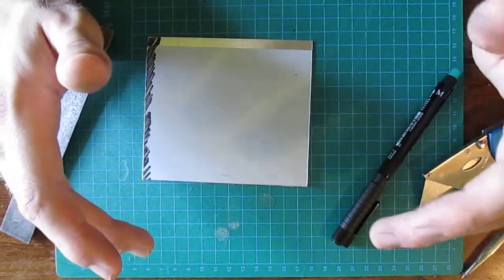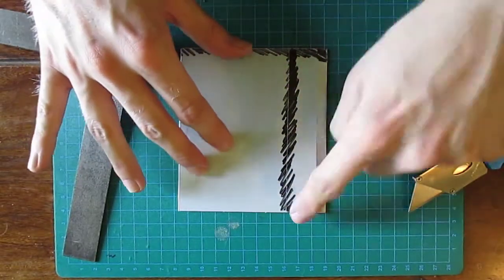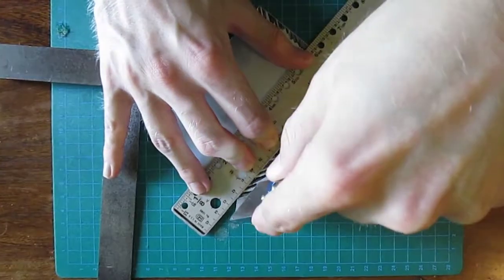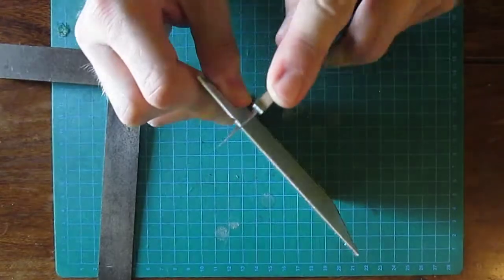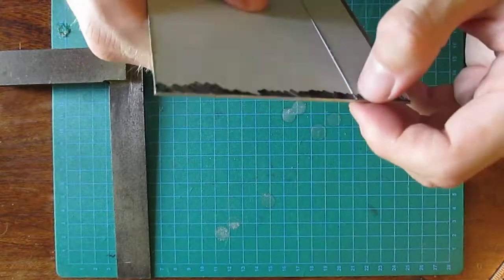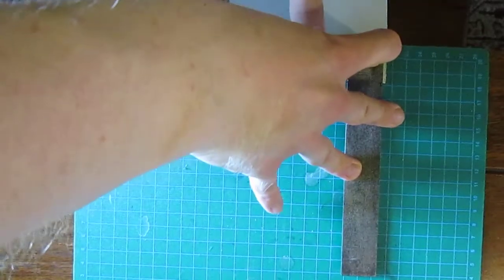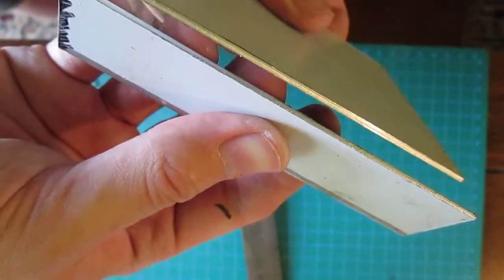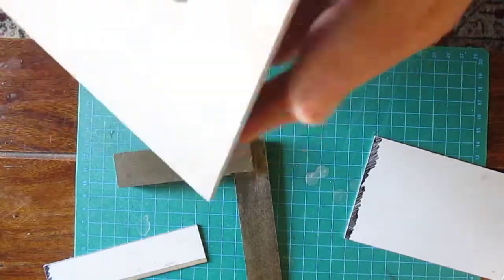Cutting Sheet Aluminum With A Knife - Scientific Prototyping I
A trick for thin sheet metal working that made the hacksaw almost obsolete for me. This is likely old news in many metalworking crowds, but I don't hear much mention of it in the scientific/electronics circles.